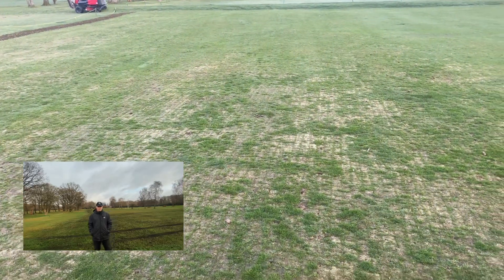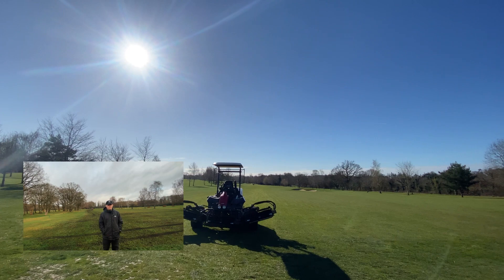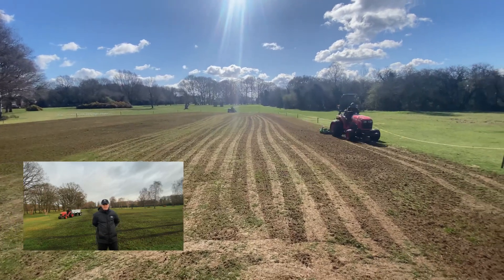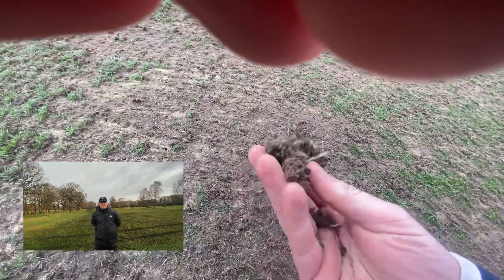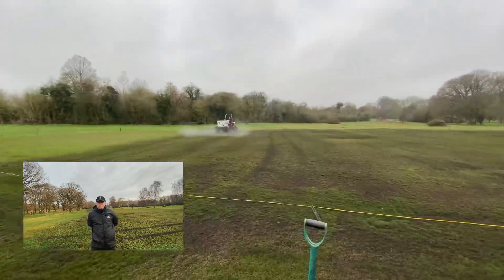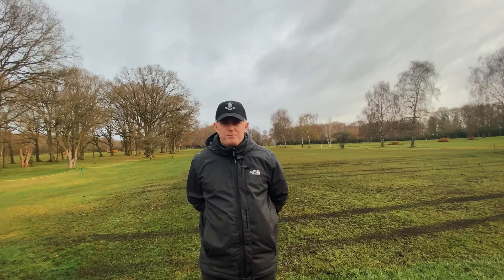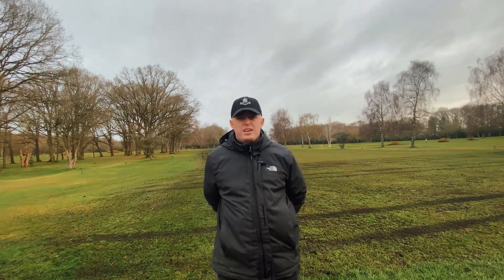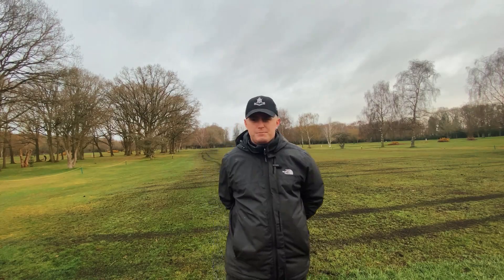Fairway Recovery Begins Now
In this weeks videos we discuss getting our 17th and 8th fairways back to scratch. We talk about the process and what we need to do for the recovery period.

Time Stamps
00:00 Intro
00:13 Fairway overview
00:25 The Starting Point
00:41 Cutting First plus extra jobs
00:50 Coring Process
01:10 Breaking the cores up
01:30 The finish before seeding and a summary of the work
01:42 Overseeding and seed mix
02:05 Green Compost Waste
02:20 Recovery Process and what is required from you.
03:25 A Big Thank You
03:41 We are also carrying out this work on a smaller scale to weak areas out on the course.

We always welcome feedback on how we can make these videos better for you.